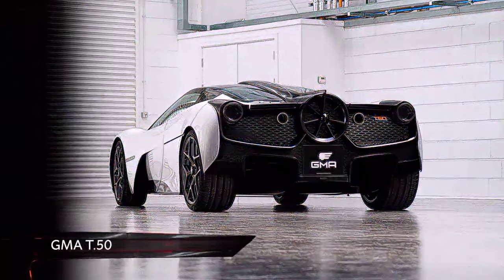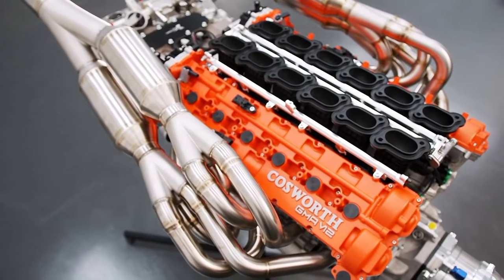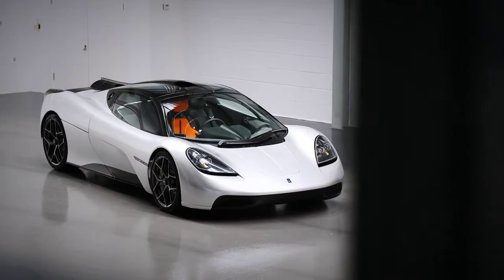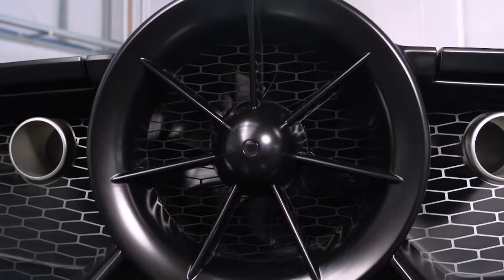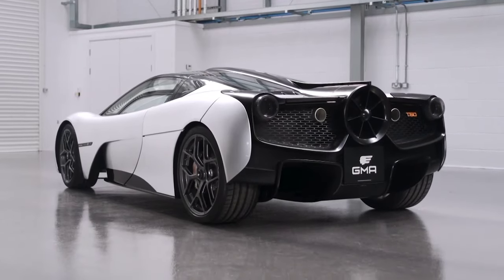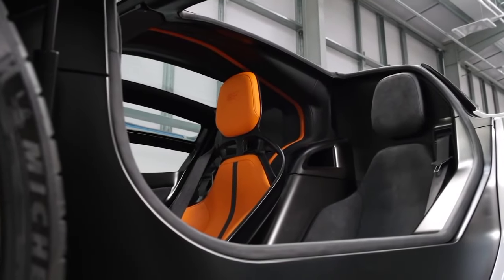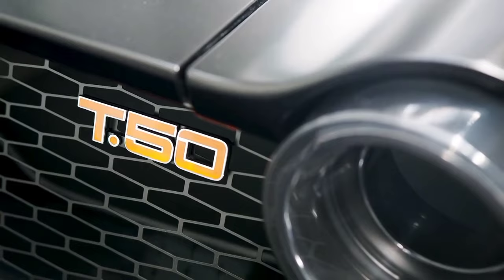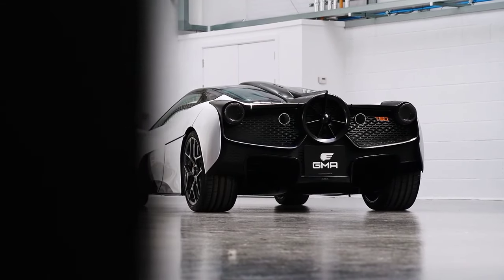2024Most Expensive Supercars in the world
Most expensive supercars in the world 2024